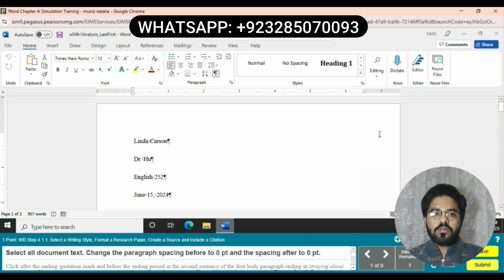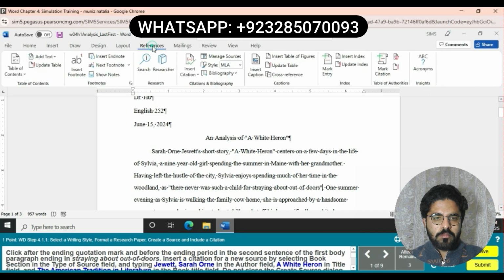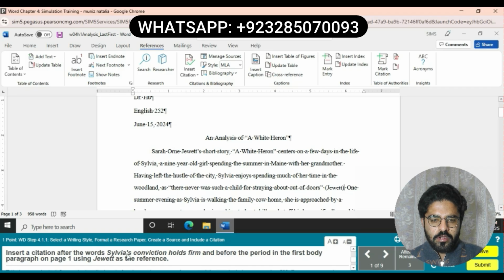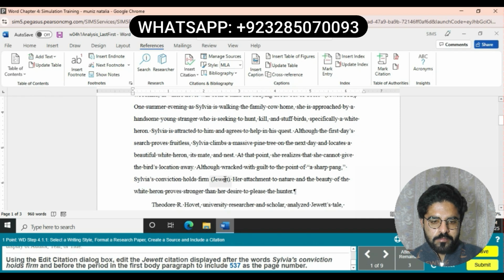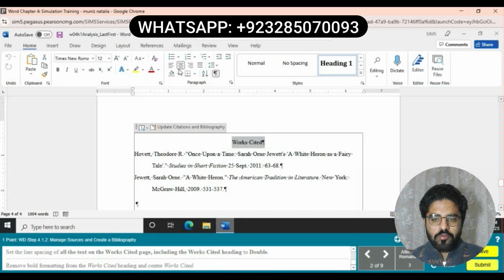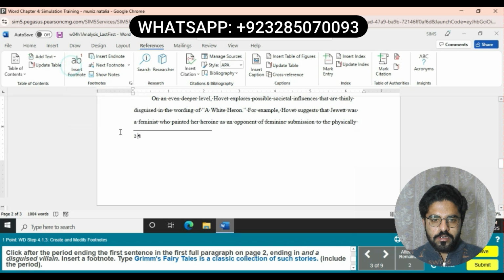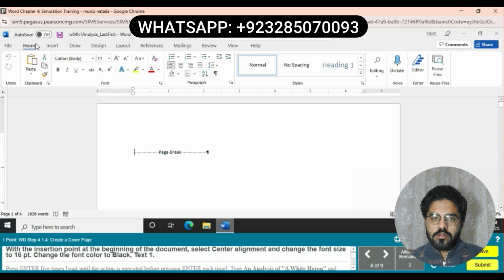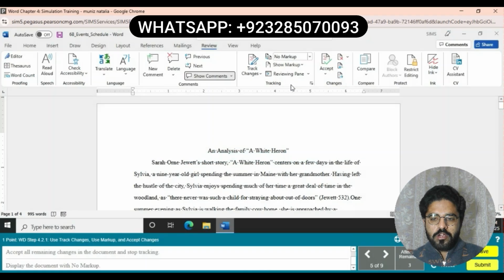Word Chapter 4 Simulation Training | MS Word Chapter 4 Simulation Training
wordchapter:4 Word simulation exam chapter 4 Word chapter 4 lab Word simulation training Pearson Word simulation Word simulation step by step Word simulation playlist

Exp19_Access_Ch04_ML1 - Hotel Chain 1.0
Exp19_Access_Ch04_Cap - Foodies Forms and Reports 1.2

Word Module 8 SAM Project 1b